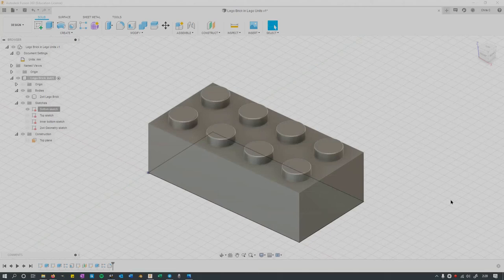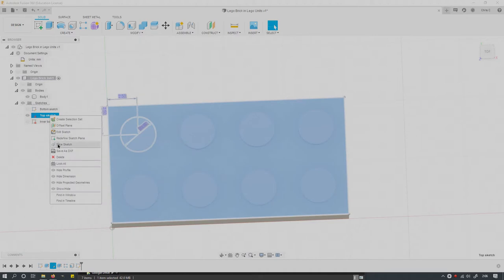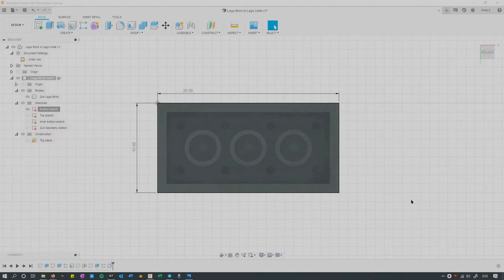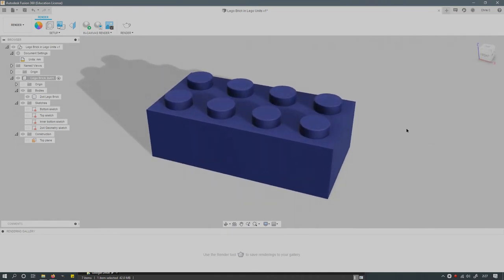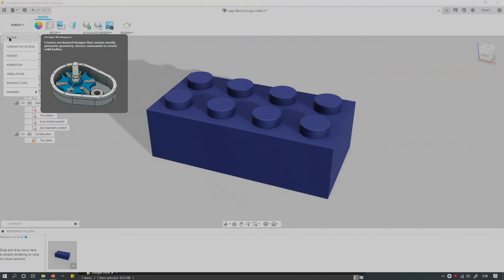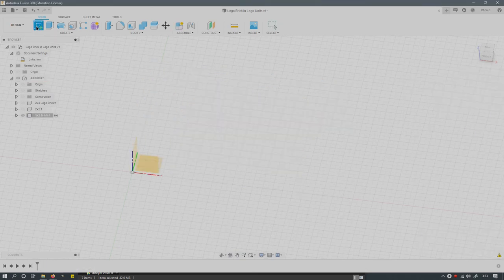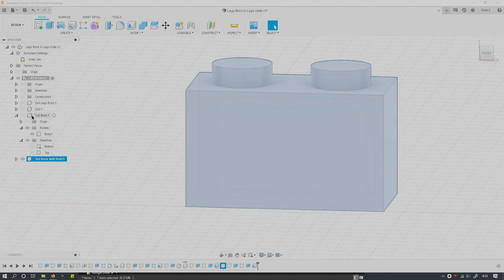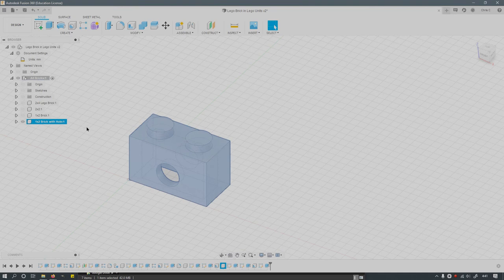Making Multiple Lego Bricks and Organizing Them